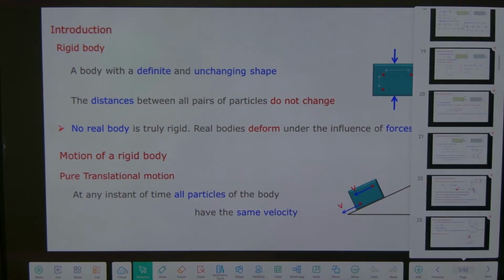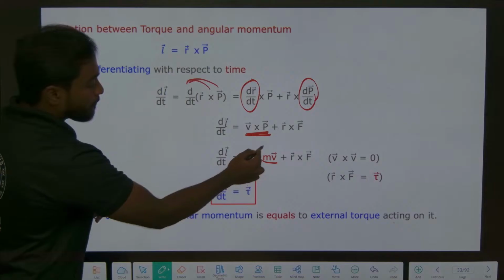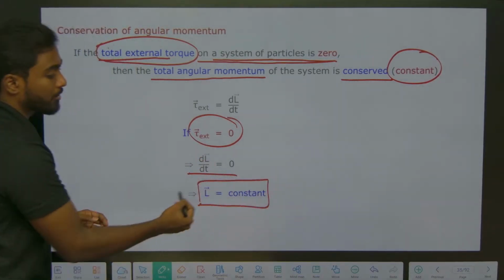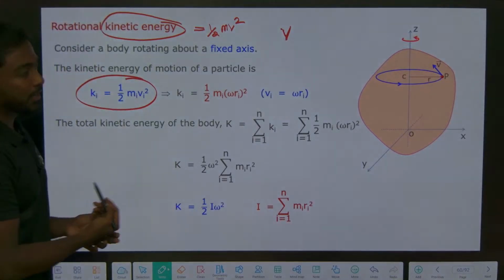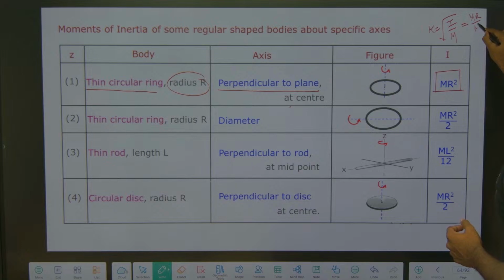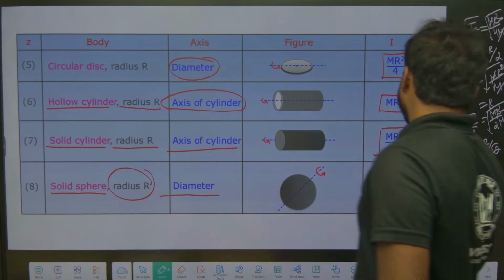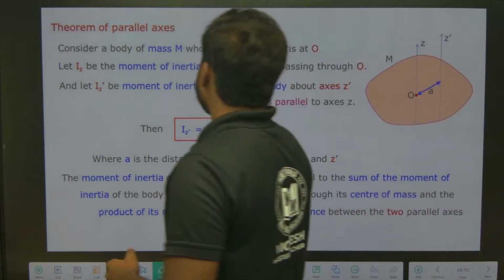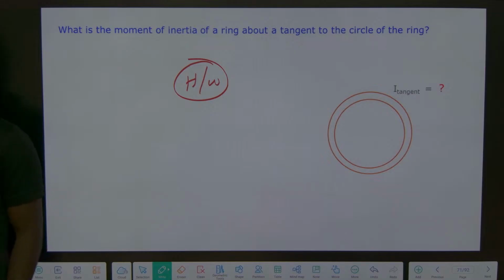“Master Rotational Motion in ONE Shot 🔥 | Vignesh Sir | System of Particles | Part 3 | NEET 2026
In this power-packed live session, Vignesh Sir (Physics Faculty, NEET World) dives deep into one of the most important and conceptual topics — System of Particles & Rotational Motion.

From understanding the moment of inertia, torque, angular momentum, and center of mass, to mastering how rotational and translational motions combine — this class gives you the clarity you need to ace NEET, JEE, and Board exams.

💡 What you’ll learn in this session:

Concept of System of Particles and Rotational Motion

Difference between linear and rotational dynamics

Real-life examples of rotational motion in daily life

NEET & JEE previous year questions and tricks to solve them fast

Shortcuts, formulas & visualization techniques

Vignesh Sir is known for making complex physics topics crystal clear with his unique visualization-based teaching style.
He connects theory with real-life examples — turning tough chapters like Rotational Motion, Circular Motion, and Laws of Motion into exciting and memorable lessons.
His classes are a perfect blend of concept clarity + problem-solving accuracy, ideal for NEET, JEE, and Foundation students.

NEET World is one of the most trusted institutes for NEET, JEE, EAPCET, and Foundation Courses.
Our mission is to make every student’s dream of becoming a doctor or engineer come true through:

Expert faculty team (Ajay Sir, Vignesh Sir, Sai Prasanna Ma’am, Vasavi Ma’am & others)

Concept-oriented learning & doubt-solving sessions

Regular tests, assignments, and motivation-driven teaching

At NEET World, we don’t just teach — we build achievers!
✨ Your dreams don’t work unless you do – NEET World, Your Step to Medicine.